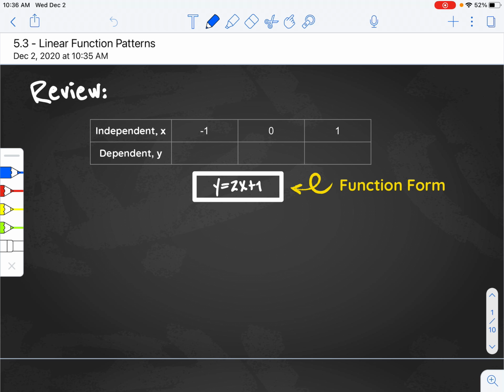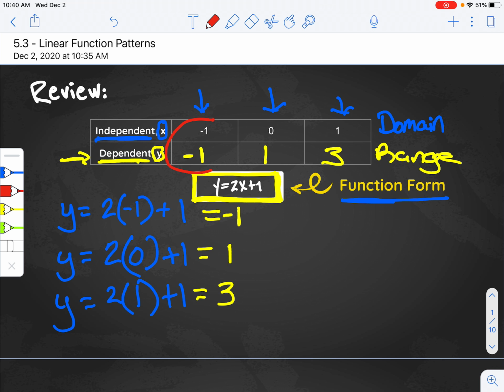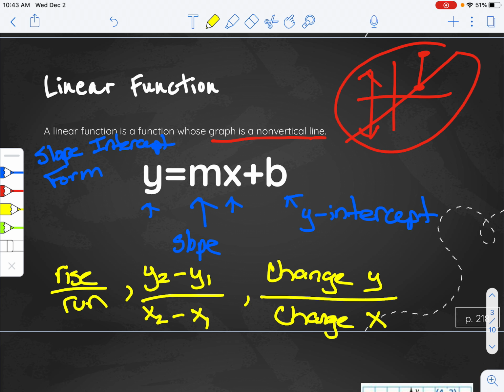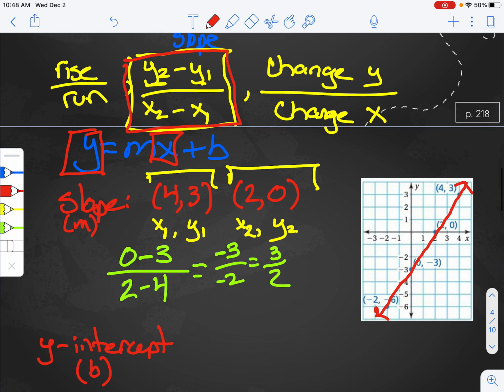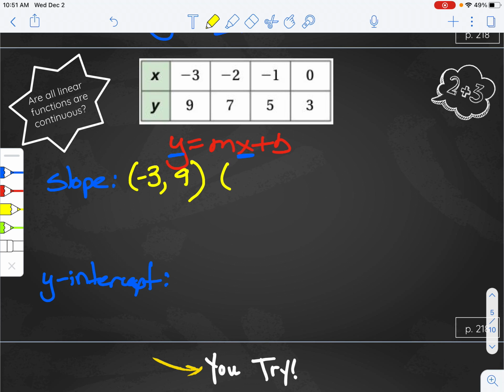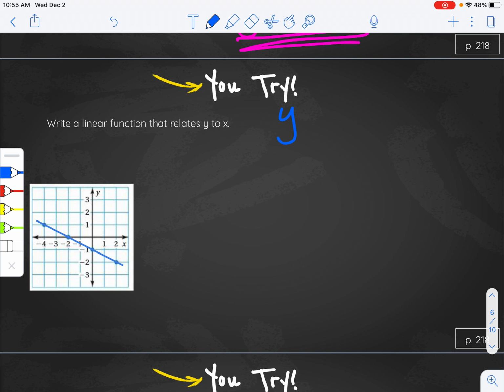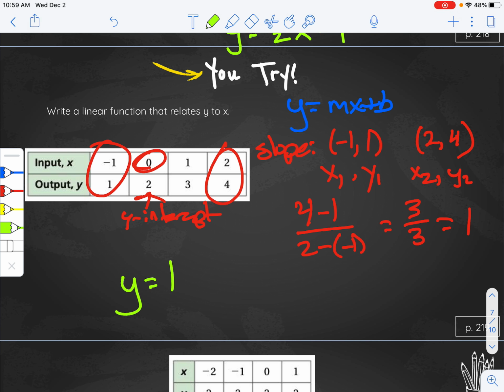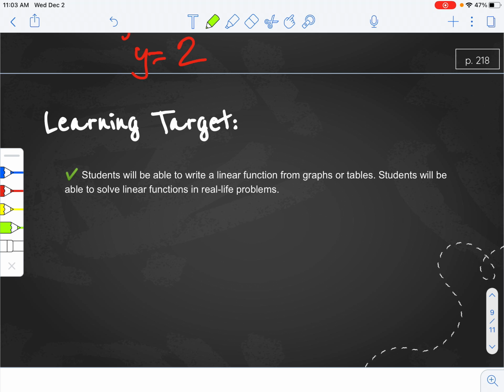Algebra 1: 5.3 - Linear Function Patterns